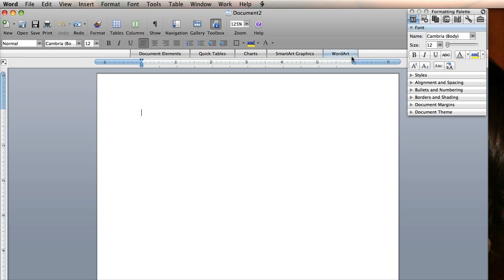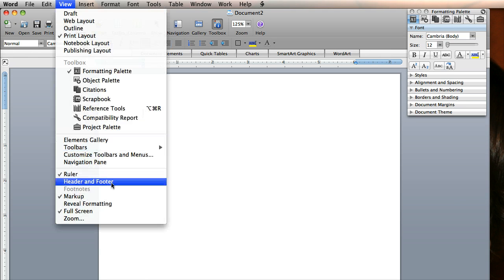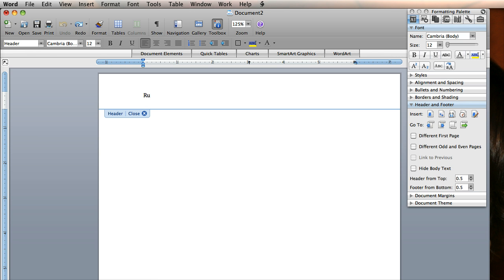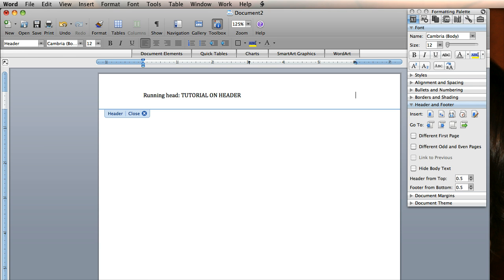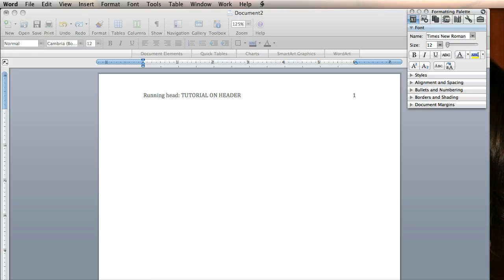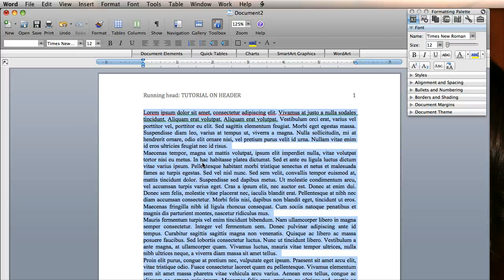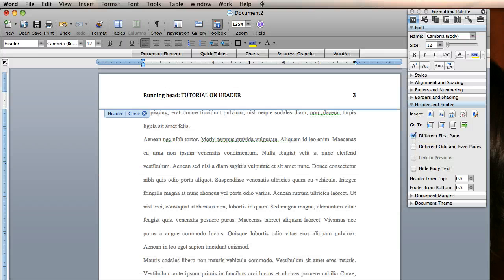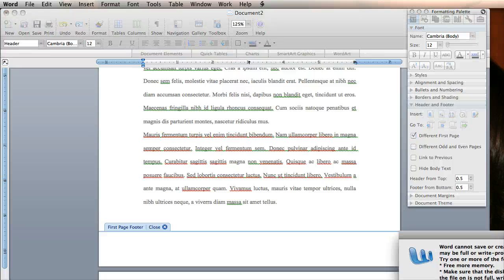Microsoft Word adding page number and header / footer changes by ryanlowe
This videos shows how to add page numbers in Microsoft Word.

This is doable by editing the header and footer content in Microsoft Word.  This tutorial shows on a MAC computer.  Let me know if you are interested in seeing this done on a PC / Windows machine.